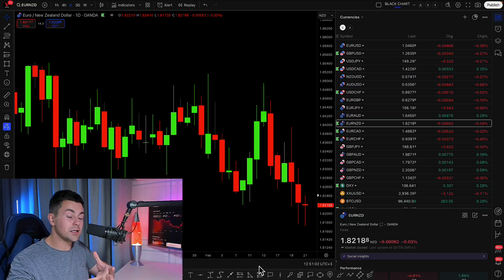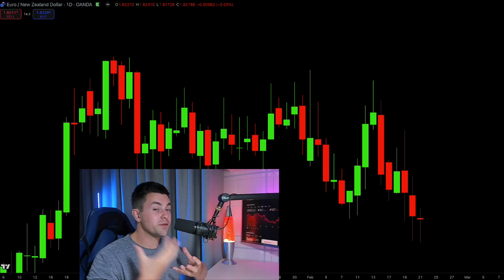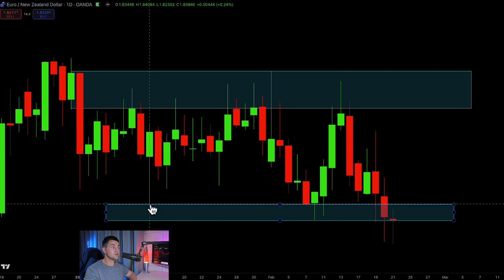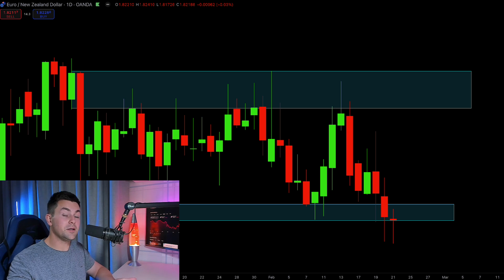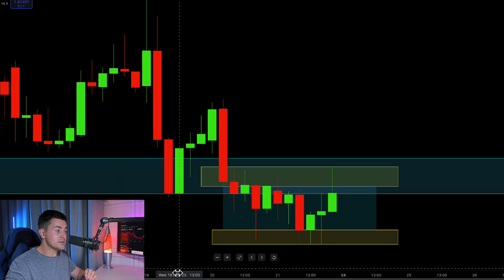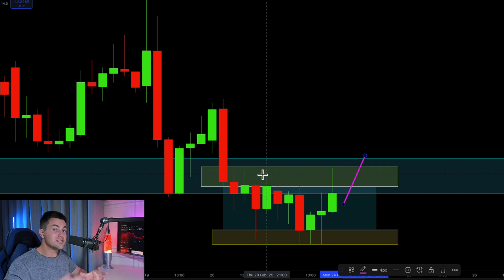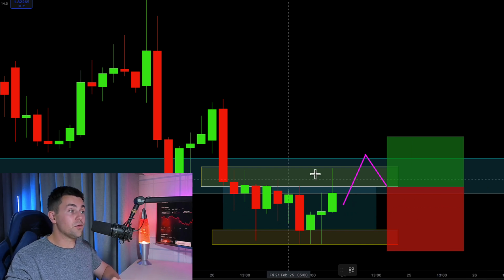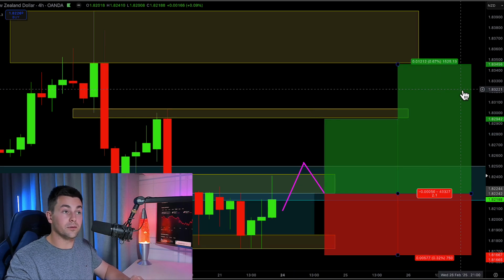Best Liquidity Grab Trading Strategy with Multiple Time Frames. Combine SMC & Top-Down Analysis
One of the most efficient ways to trade liquidity grab in forex is to apply multiple time frame analysis.
Learn the best liquidity grab / sweep trading strategy.
Discover how to identify liquidity grab, why it occurs and how smart money are manipulating forex market.
Get a complete liquidity grab / sweep smc strategy that includes liquidity zones identification, lower time frame liquidity grab analysis, entry confirmation signal, stop loss and take profit.
Learn how to trade smart money concepts with a simple step by step guide for beginners.

00:00 - Liquidity Grab Strategy
00:23 - Liquidity Zones
01:59 - Liquidity Grab
02:45 - Top-Down Analysis
03:02 - Important Theory
03:33 - Confirmation Signal
04:54 - Trading Strategy
06:11 - Complete Analysis